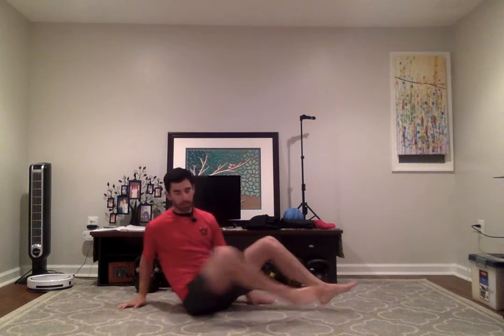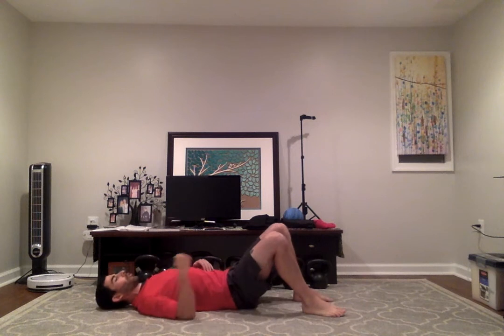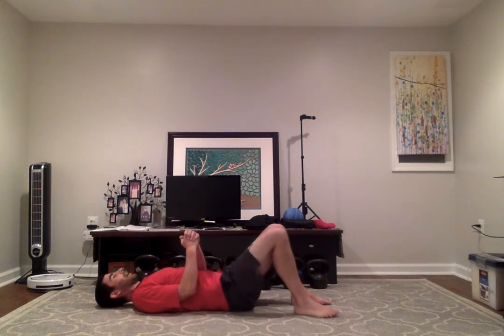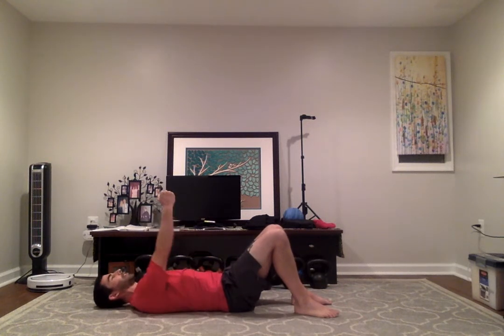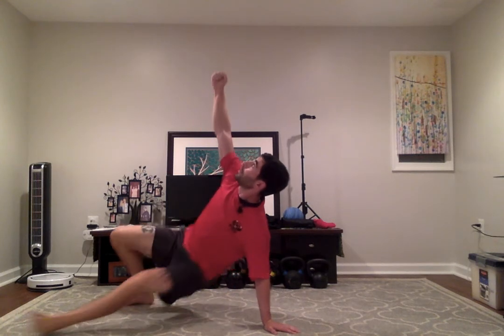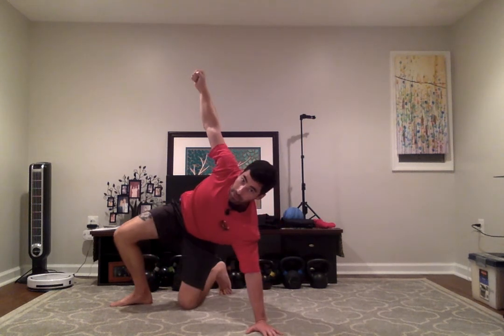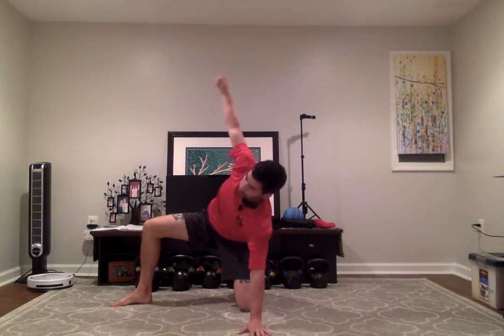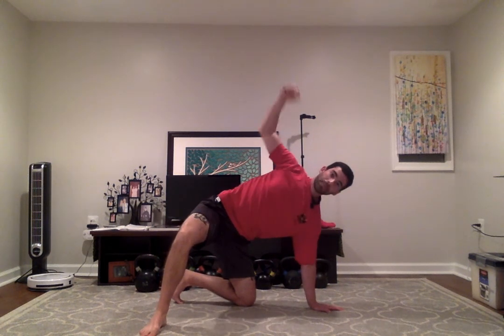Step by step breakdown of the Kettlebell Turkish Getup